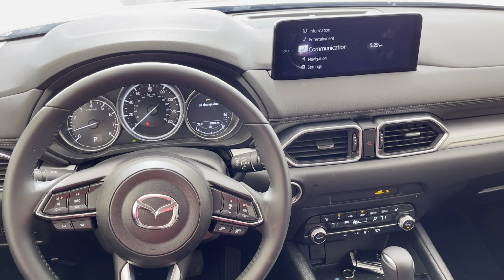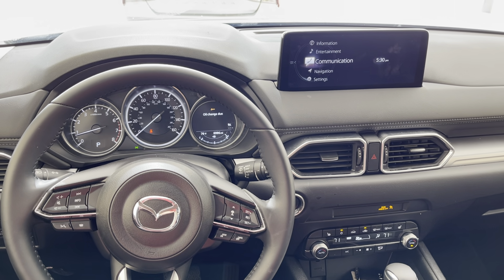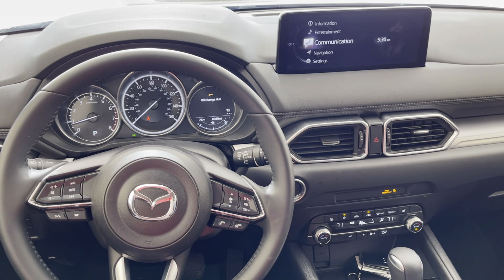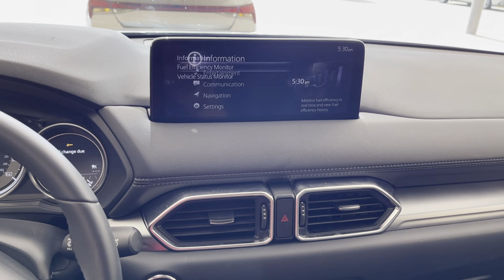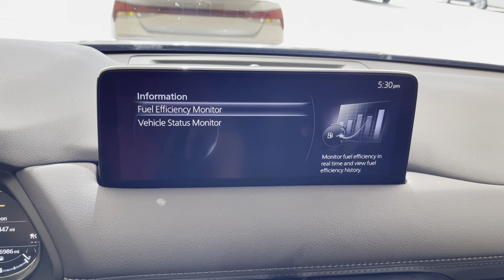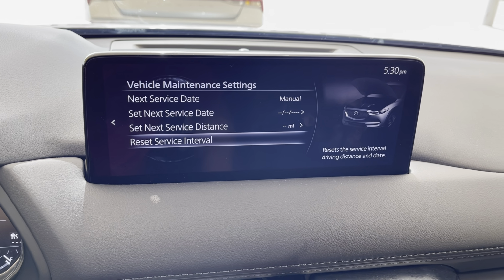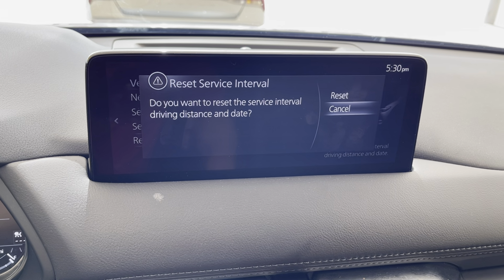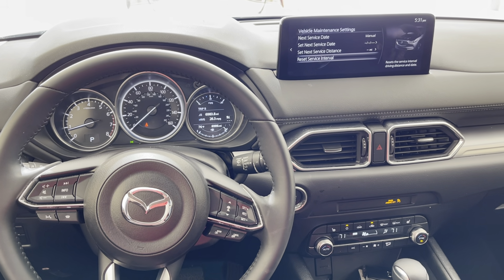2021 Mazda CX5 - Oil Light Maintenance Change Reset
This video shows you step by step on how to reset the Oil light indicator on a 2021 Mazda CX5.

Happy to answer any questions, drop them in the comment section.